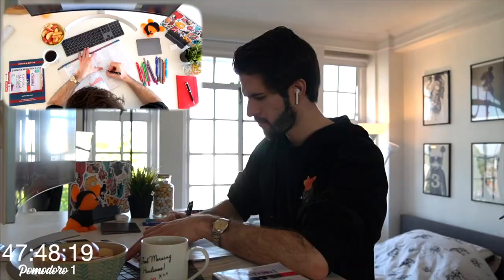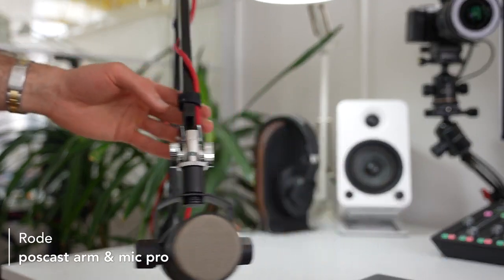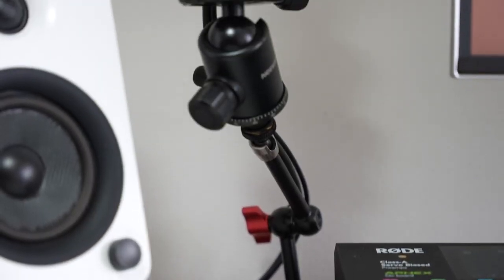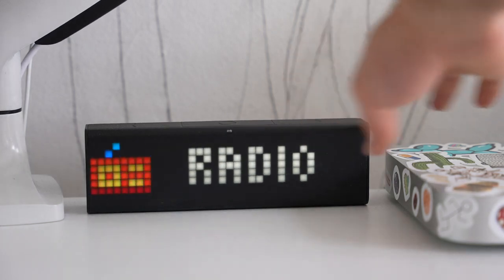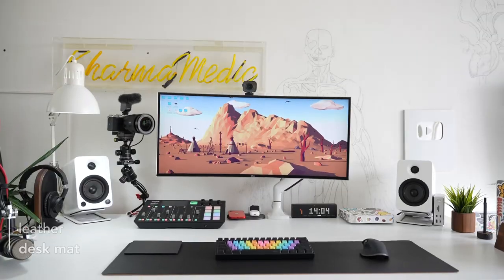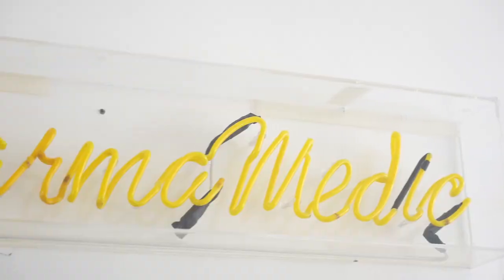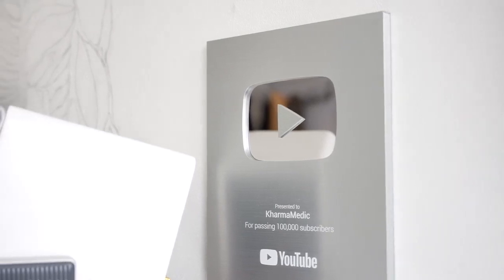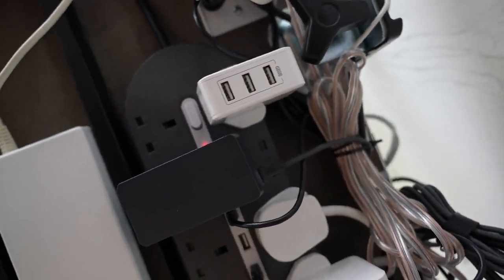My PRODUCTIVE Desk Setup 2021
👋🏻 Hey guys! Welcome to my Productive Desk Setup video! I run through everything on my desk including the ones you've asked me about 1000 times (desk clock and mechanical keyboard 😛) and explain what I use it for and why I do or don't like it 🪄
This was an absolute monster to film - please do leave some feedback in the comments, likes & shares etc... if you enjoyed it 🧡

M1 Mac Mini
M1 MacBook Pro
LG 34" Monitor
Rode PodMic
Rode Podcast Arm
Rode Podcaster Pro
Audio-Technica Headphones
Ikea Desk Lamp: not made anymore!
Kanto Yu4 Speakers
Sony a7c Camera
Sony a7s iii Camera:
Rode VideoMic Pro
Native Union Wireless Charger
Apple AirPods
Apple Watch
Apple iPhone 12
Apple iPhone 12 Pro Max
Apple iPad Pro 12.9"
LaMetric Time Clock
Anker Thunderbolt 3 Dock
Anne Pro 2 Keyboard
Logitech Mx Master 3 Mouse
My Sony Sport Wireless Earbuds
My Sony Headphones
Philips Hue Bulbs
Philips Hue Light Bar
Philips Hue Light Strip